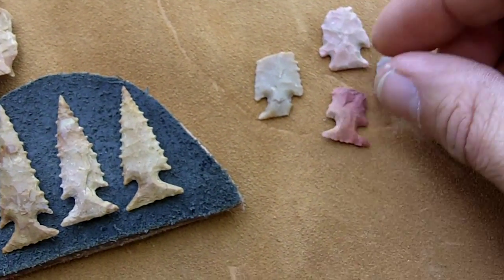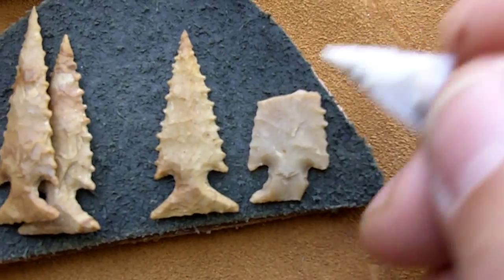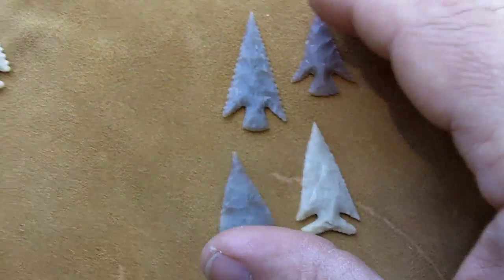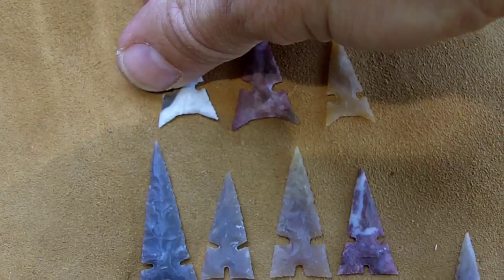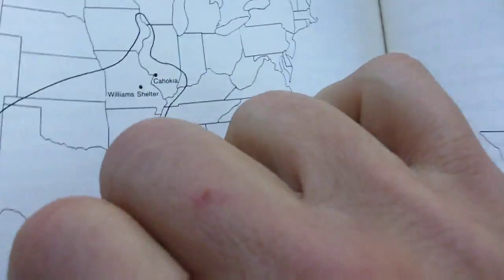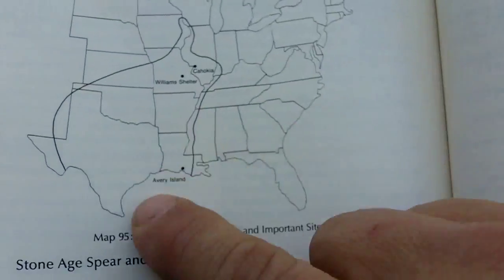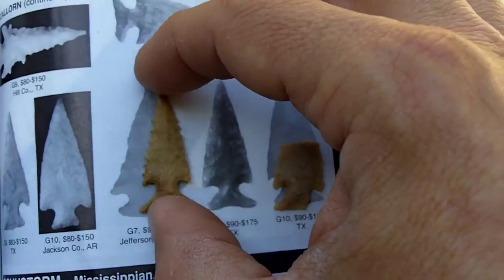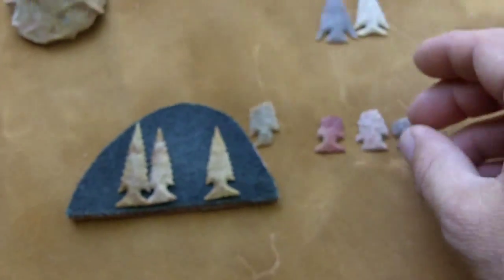071 - Arrow Design and Materials - Southern Plains